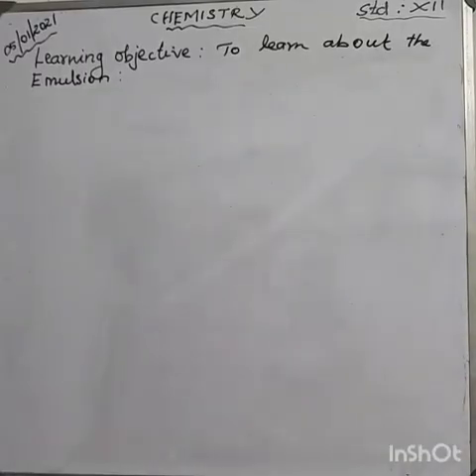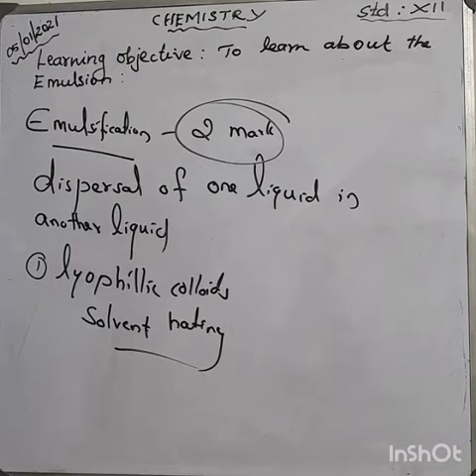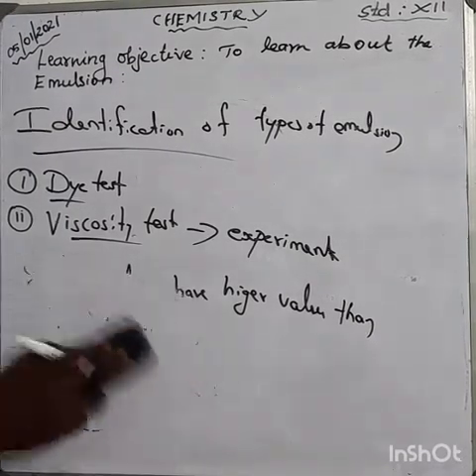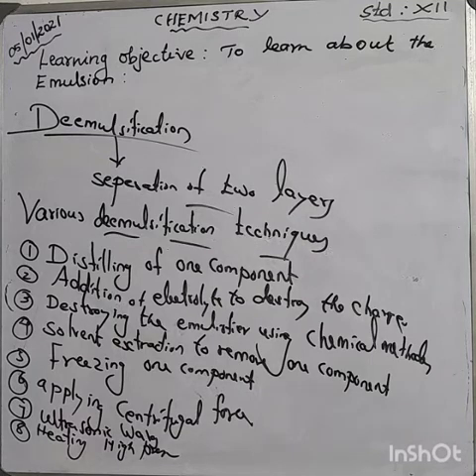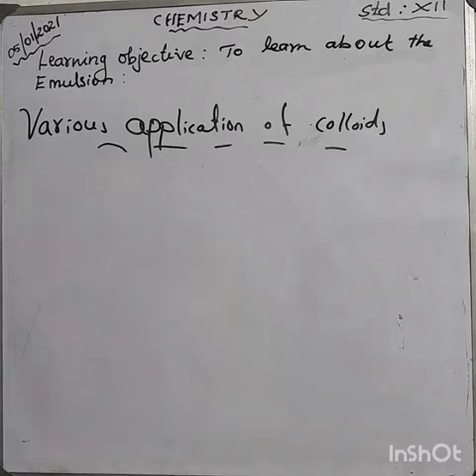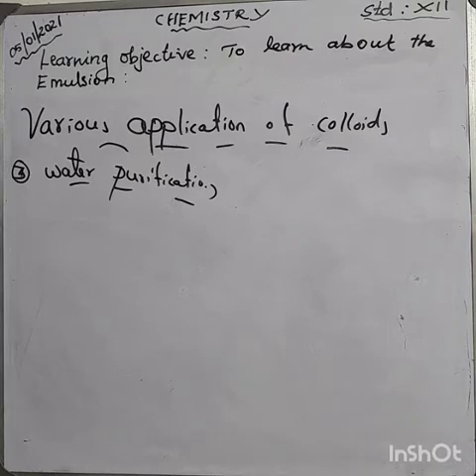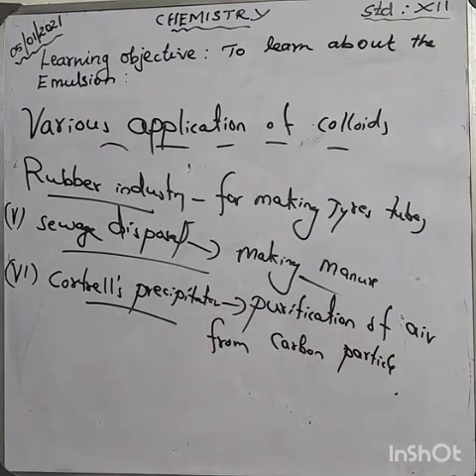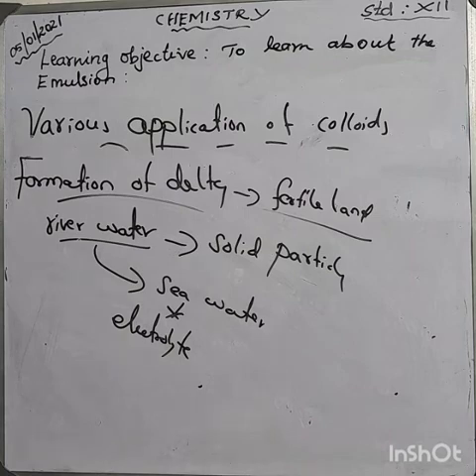Grade 12|Chemistry | Emulsion| 05/01/2020 | 10:15 am